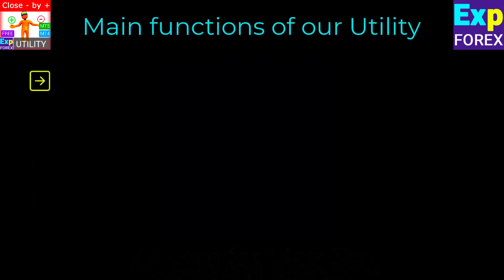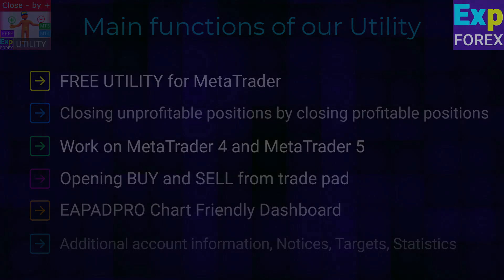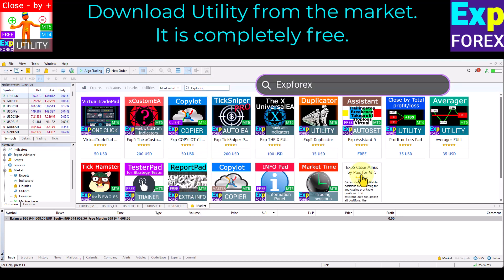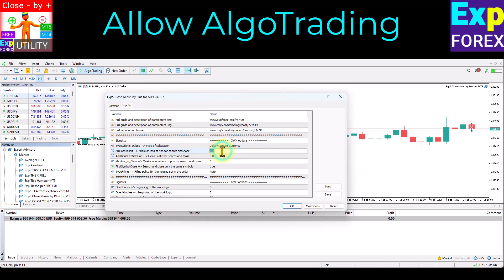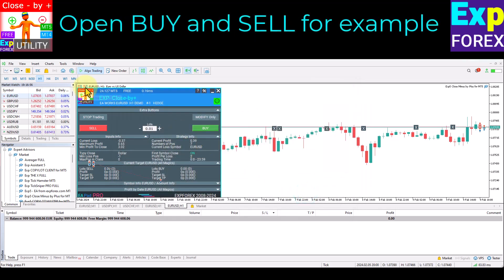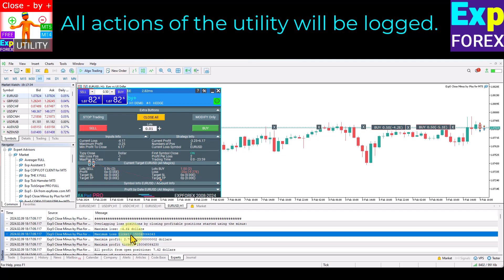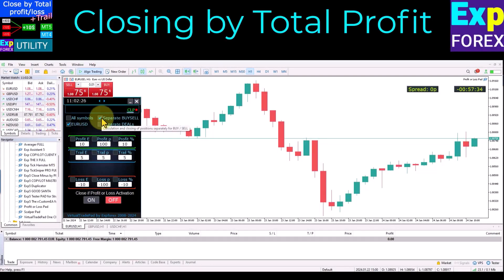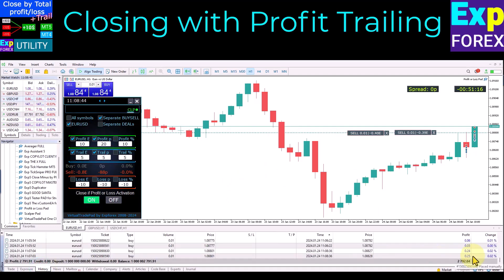English. Close Minus by Plus - Expert Advisor for MetaTrader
Exp – Close Minus by Plus: Closing Unprofitable Positions by Searching for and Closing Profitable Ones

Video Chapters:
00:00 Overview
01:14 How to Install Exp – Close Minus by Plus in MetaTrader
02:05 How to Use Exp – Close Minus by Plus in MetaTrader

Key Features:
The Exp – Close Minus by Plus Expert Advisor (EA) helps traders manage unprofitable positions by automatically identifying and closing profitable positions. This tool streamlines risk management by searching through open trades, calculating how much profit is needed to offset losses, and closing positions accordingly.

How It Works:

The EA scans all positions in the terminal to identify the most unprofitable position.
It then searches for profitable positions and calculates a series of trades that can offset the loss.
If a set of positions with sufficient profit is found, the EA closes them, balancing out the loss from the losing position.
The maximum number of positions that can be part of this process is adjustable in the settings.
Users can also specify the minimum loss for a search and set an additional profit threshold for closing.
This tool is ideal for traders looking to manage risk effectively and reduce exposure to losing trades by leveraging profitable ones.